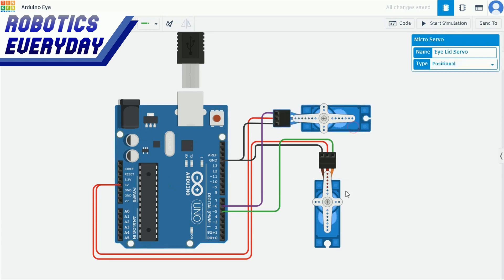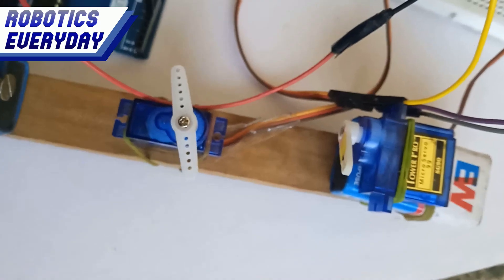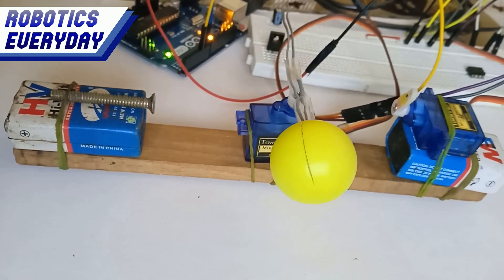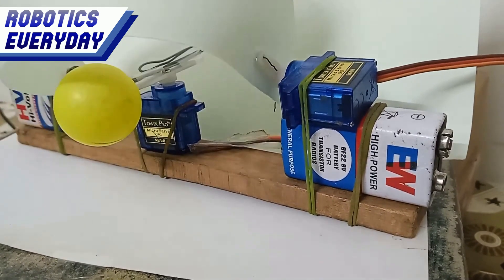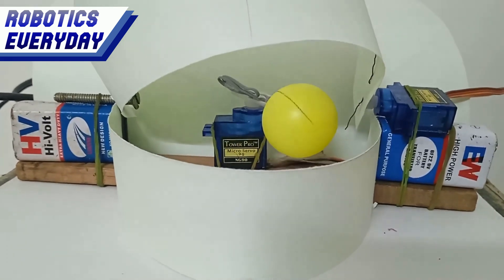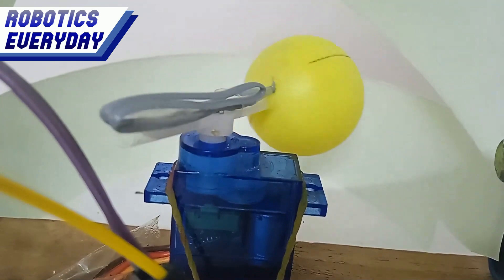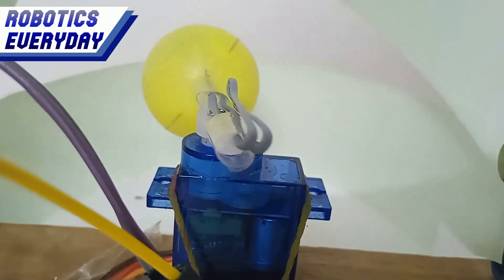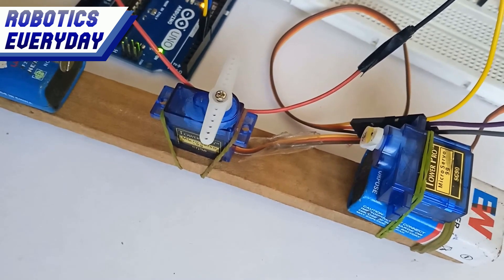DIY Robotic Eye | Making Robotic/Animatronic Eye With Arduino & Servo Motors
This is a robotic eye. It can open and close its eyelid and also move its eyeball. Both the eyelid & eyeball are powered by a servo motor and controller by Arduino uno prototyping board.

This is the circuit schematic. Here we can see Arduino uno and 2 servo motors connected to it. This is how we are going to connect these components together to form a robotic eye. Here we have a servo motor that rotates its horn vertically from 110 degrees to 140 degrees. The eyelid will be attached to it. It will open and close the eyelid. This is the second servo, it rotates its horn horizontally. The eyeball will be attached to it. It will move the eyeball. Here you can see, we have attached a ball to the servo motor. This ball is the eyeball of our eye. It is moving left to right and back. Now we have attached the top eyelid to the servo motor. This motor opens and shuts the lid. The bottom lid is also attached. The bottom lid is stationary or static. It will not move but it will keep the eyeball covered. This is how the whole setup looks like from front & back. This is how our robotic eye will see the world. this view is from the robot's perspective. This is what our final robotic eye will look like. It has an operable eyelid and an eyeball, which is also moving simultaneously similar to any animal's eye. This project has many applications & scope for upgradation. A camera can be mounted instead of an eyeball. The whole structure can be made out of plastic to make it rigid & aesthetically good.

Chapters
0:00 What is a Robotic eye?
0:20 How to design the circuit schematic of an animatronic/robotic eye with Arduino and 2 servo motors in? TinkerCAD?
0:36 How to control the eyelid of the animatronic/robotic eye using a servo motor and Arduino?
1:00 How to control the eyeball of the animatronic/robotic eye using a servo motor and Arduino?
1:19 How to open & shut the eyelid of the animatronic/robotic eye using a servo motor and Arduino?
1:50 What components are required to make an animatronic/robotic eye?
2:13 How does the animatronic/robotic eye look like and how does it work?
2:35 What are the applications of robotic eyes or Animatronic robots?

Robotics EveryDay!!!